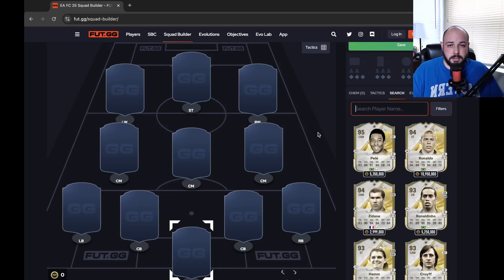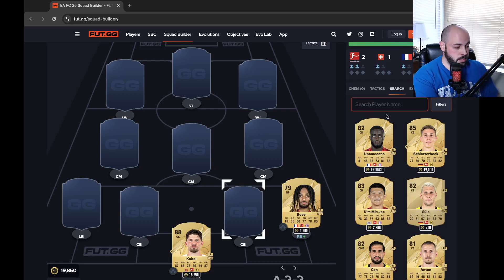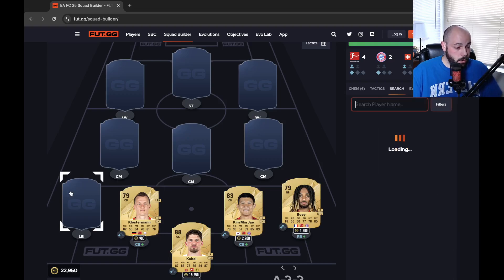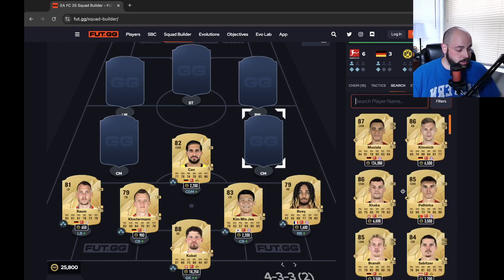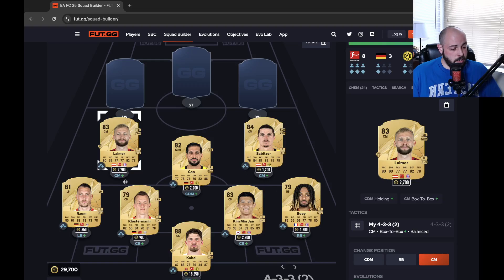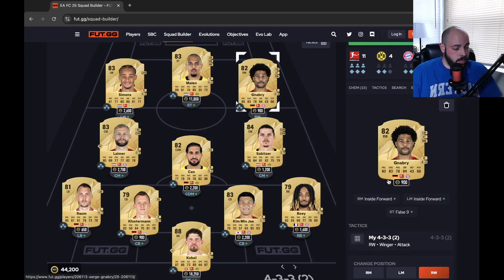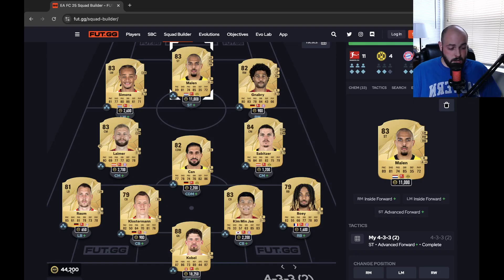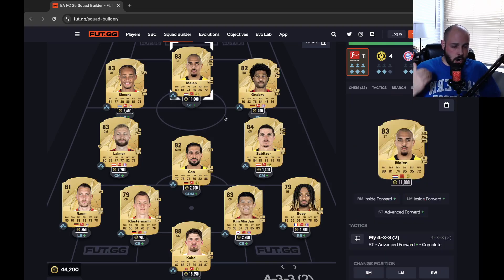*COMPETITIVE!* Cheap Bundesliga Squad Under 50k Coins!!! How Are These Cards This Cheap...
Hello! In this video, I make a cheap but competitive bundesliga squad, all under 50k!!! Bundesliga is a league I follow the most so I wanted to make a great squad on a budget! If you have tried any of these cards or the full squad, let me know how they were for you!